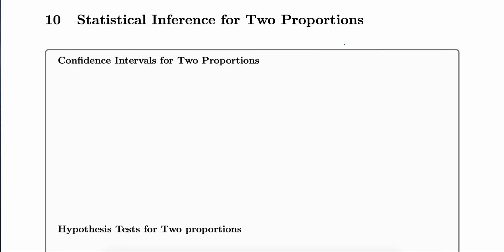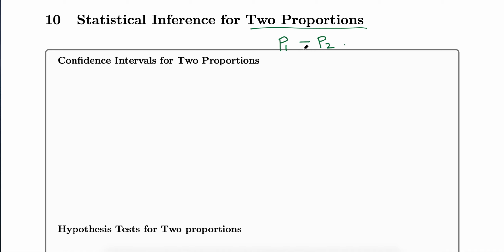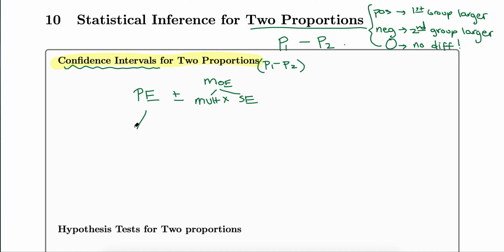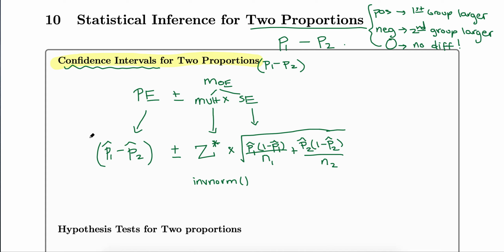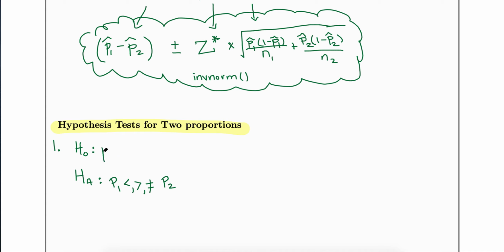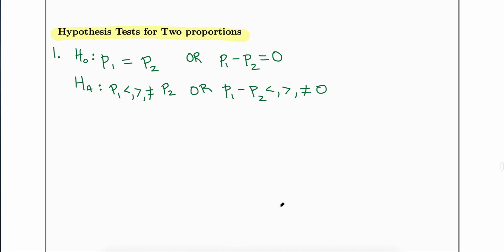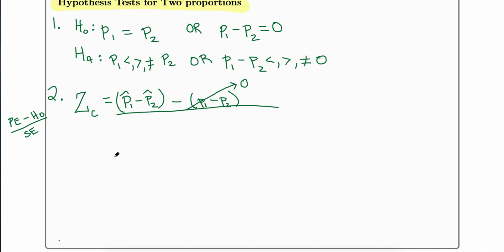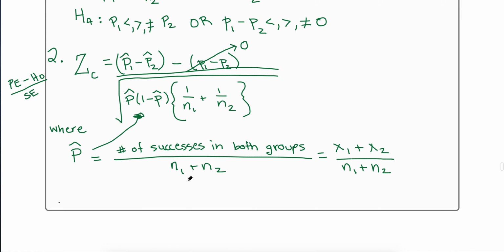Inference for Two Proportions 1 of 4